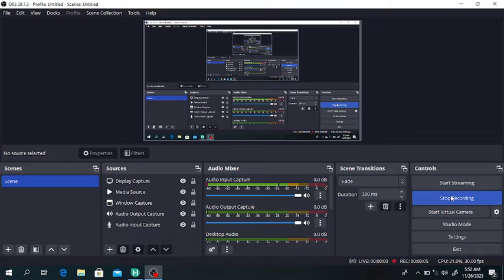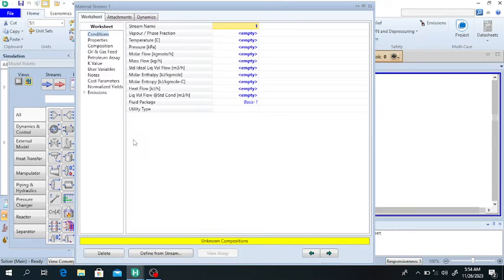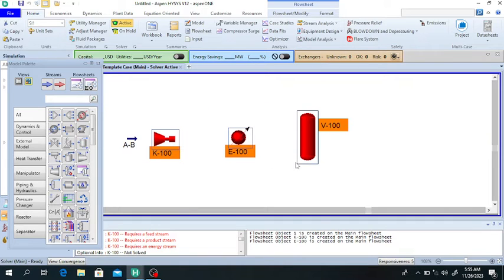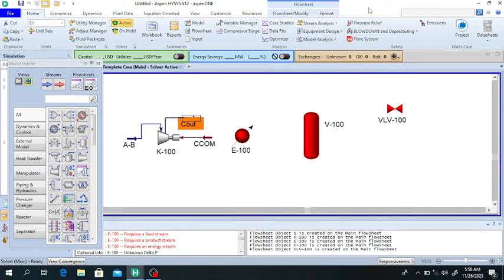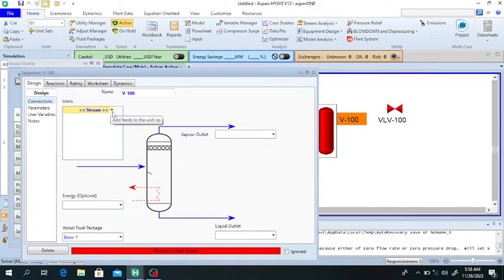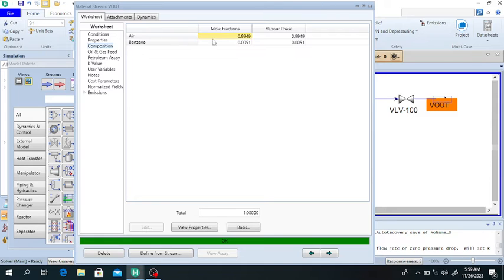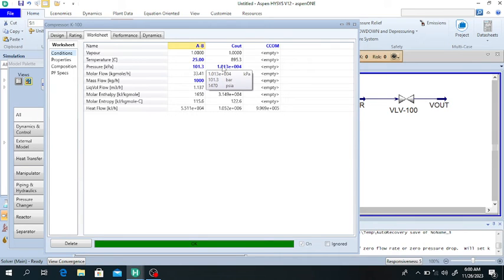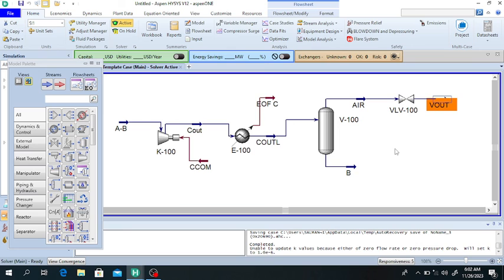Separation of benzene from air using Aspen HYSYS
Hi
In this video you will learn how to separate benzene from air using Aspen HYSYS.
The benzene - air mixture pressure and temperature will first increase. After compression the stream will cold in a cooler to decrease its temperature to feed temperature. After cooler the mixture will pass through a separator to separate benzene from air. The top of separator will mostly air and the bottom of separator will be about 99% benzene.

   Thanks